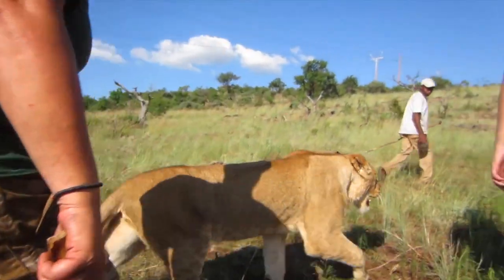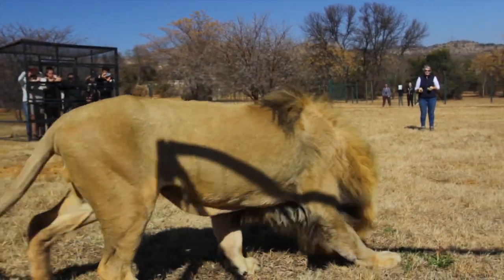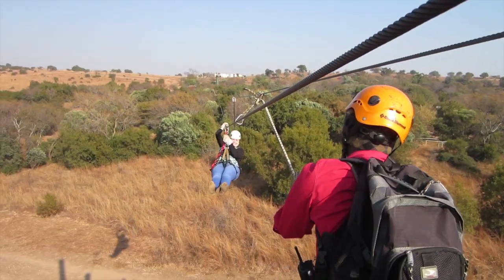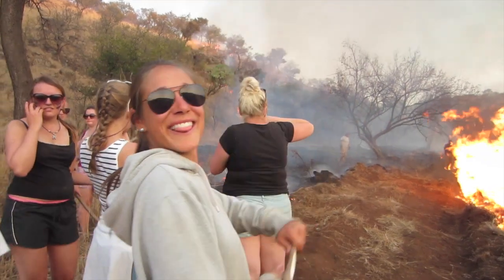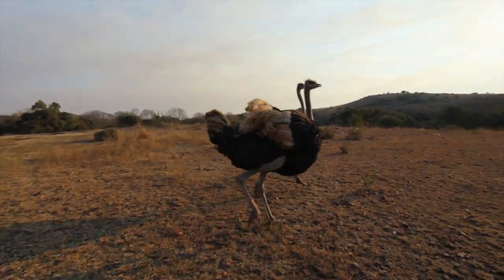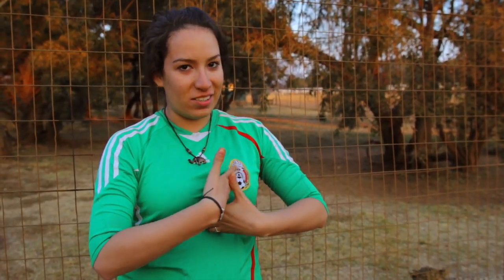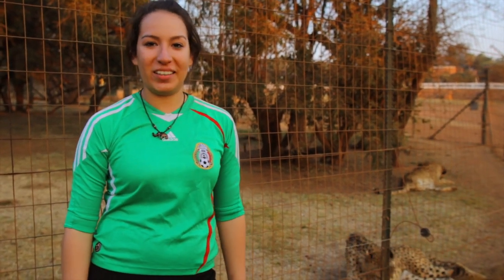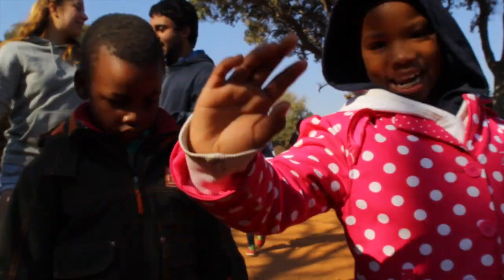Cute Lion Cubs and Fighting Wildfires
Living With Big Cats Volunteer Program

I went back to the Living With Big Cats Volunteer Program to show some new updates.

More animal videos

A Lion Stole My Glasses

White Lion Cubs Playing Like Puppies

Living With Lions In Africa